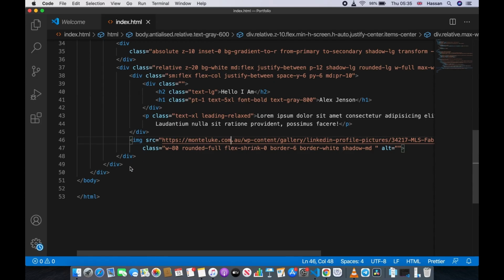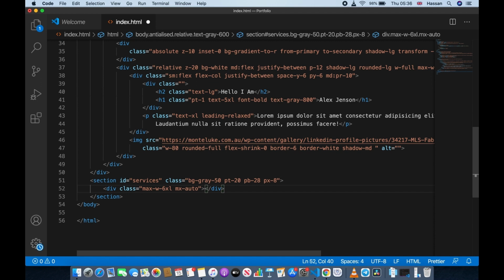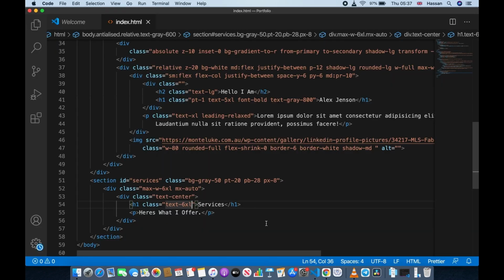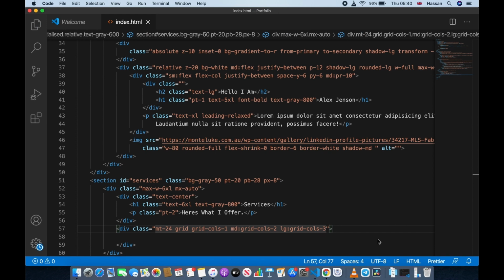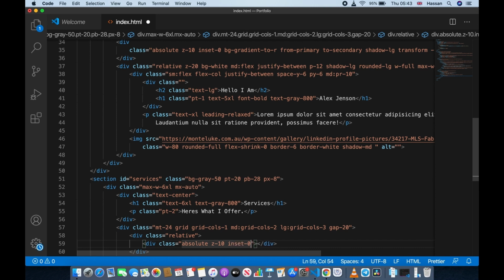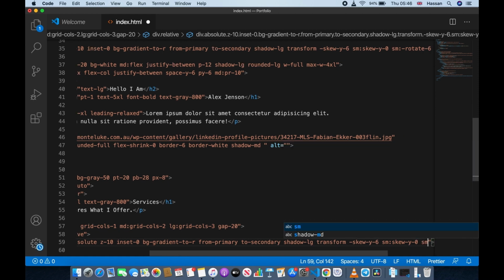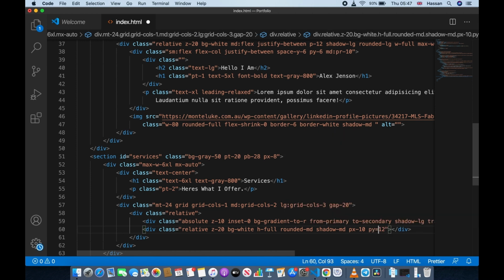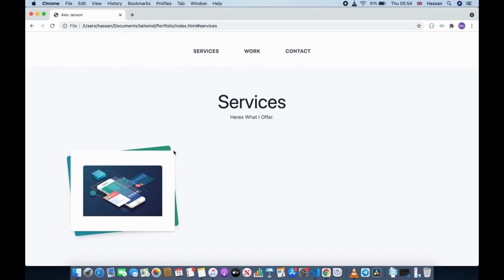Tailwind CSS - Portfolio website - Services section - Part 1 - Tailwind CSS tutorial project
Enrol and learn Tailwind CSS

This course will rapidly guide you to become a Tailwind UI designer. This course is friendly to those who know nothing about Tailwind CSS, as we start by teaching the basic concepts and style elements. We will first thoroughly explain the essential topics and concepts and go through the necessary Tailwind CSS documentation in order to teach you the fundamentals. We will then dive into designing more complex beautiful web UIs. We will design an elegant Apple UI from scratch to show you how to design stunning professional Websites in a rapid and efficient manner. We will also teach you how to make your own tailwind css portfolio website, which you can then personally customise and use. We will also teach you how to build a beautiful landing page, as we demonstrate this through a Tesla landing page example.

This course will enhance your front end design skills and you will appreciate how awesome Tailwind Css actually is. After completing this Tailwind CSS examples that we teach, you will be able to rapidly and efficiently design beautiful user interfaces.

This course will first cover the essential topics such as:

Typography and Font styles

Responsive styling (styles for specific screen sizes)

State variants (for when hovering and focusing on elements)

User Interface Layouts

Sizing elements

Backgrounds class groups

Border class groups

After covering the fundamentals, we will then go through some awesome tailwind examples:

Responsive header and navigation bar

Front Page promotional section

Ipad section

Macbook section

Company Team Members section

Contact Form section

Footer section

Front page

Self introduction/promotion section

Services section

Portfolio/work section

Contact section

Tesla Landing page:

Front page

Navigation bar

Footer section